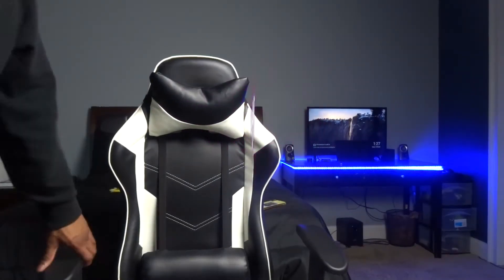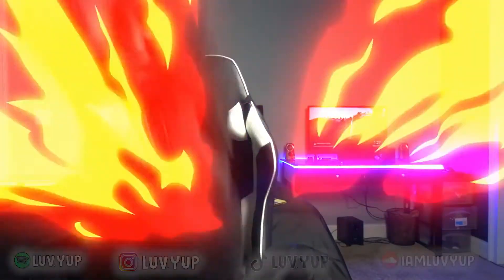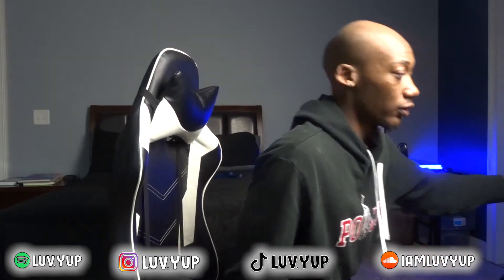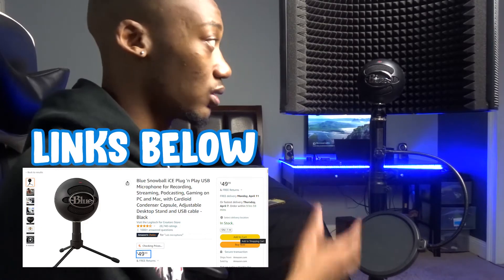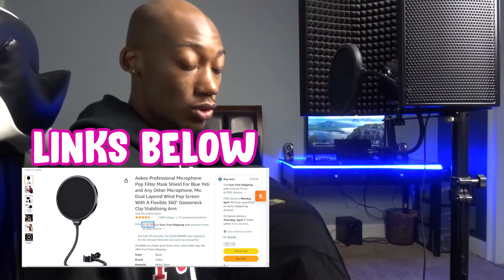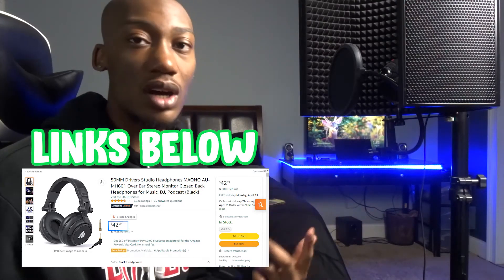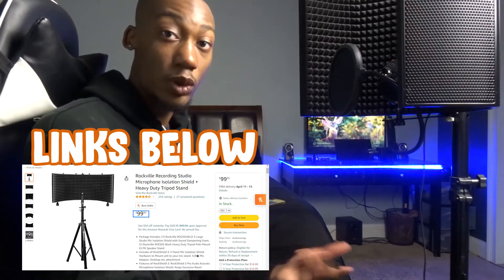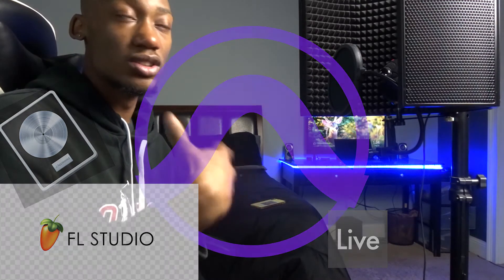How To Build A Simple Bedroom Studio ($400 or Less) 😎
Mic Stand